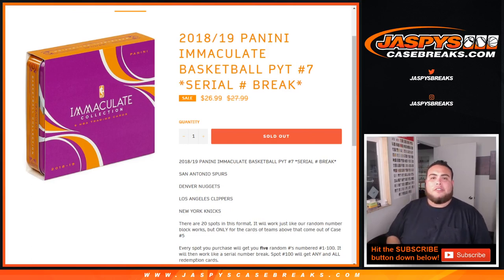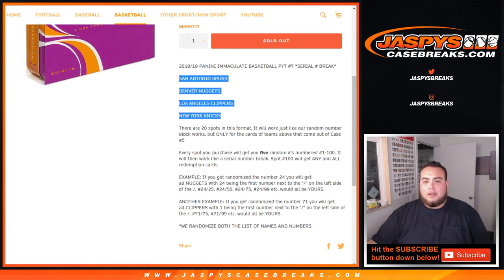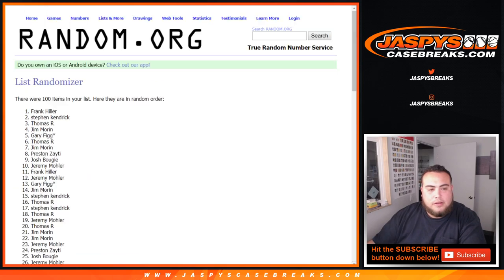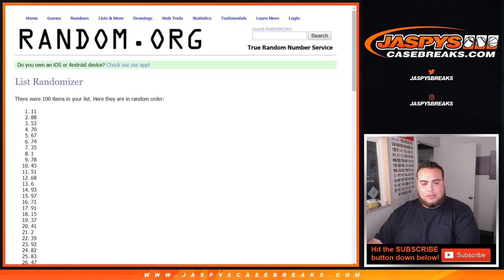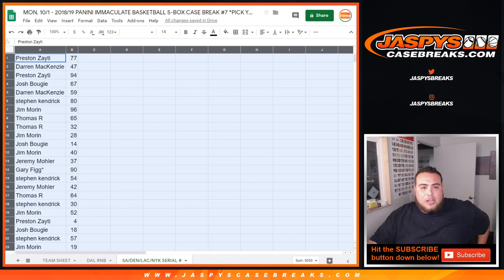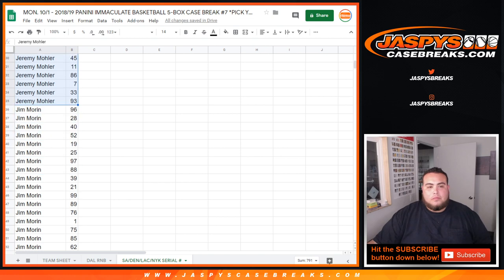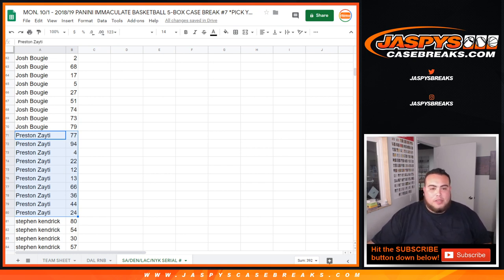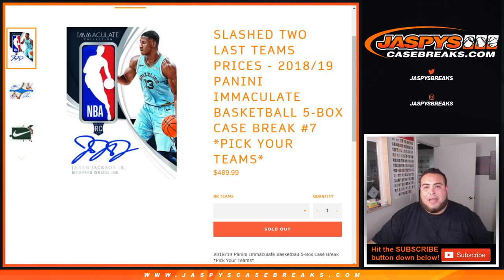MON. 10/1 - SERIAL # - 2018/19 PANINI IMMACULATE BASKETBALL 5-BOX CASE BREAK #7 *PYT*